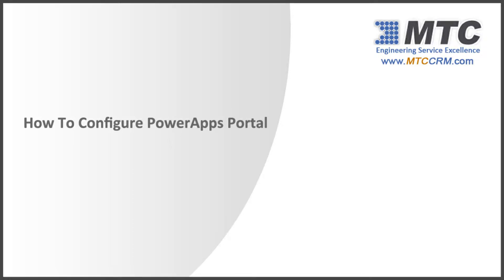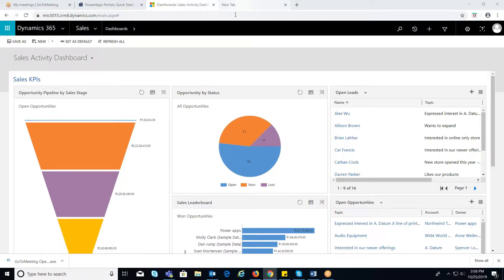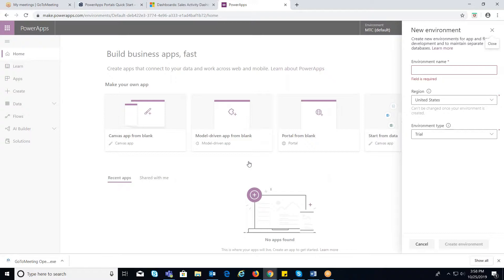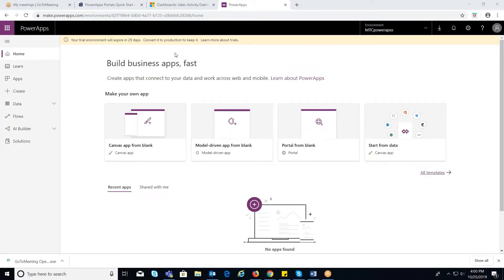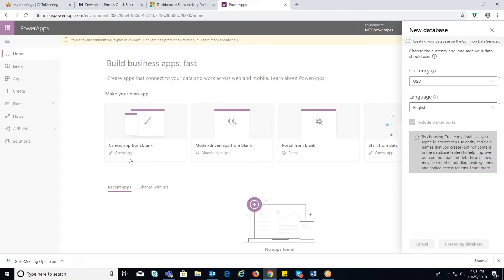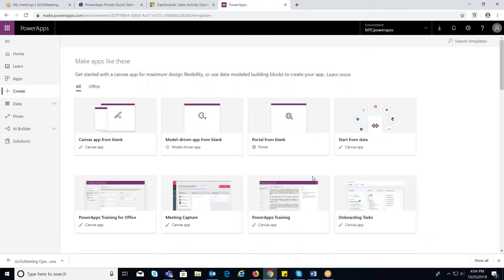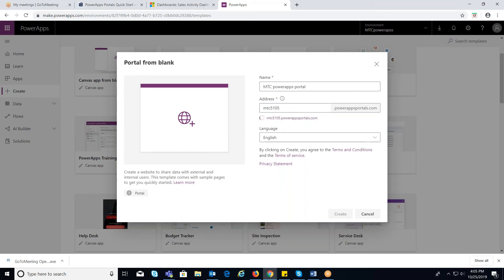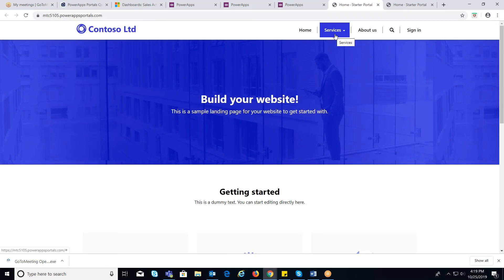How to configure PowerApps Portal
PowerApps Portal is the next level portal making experince to Dynamics 365 Portals.